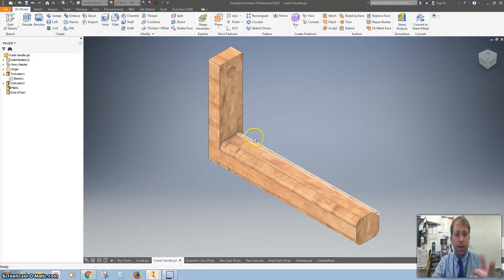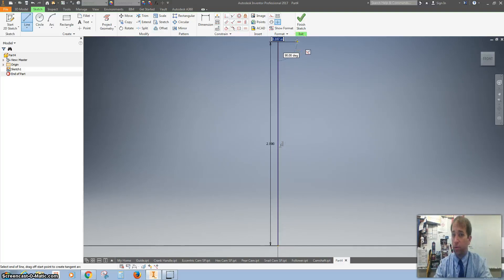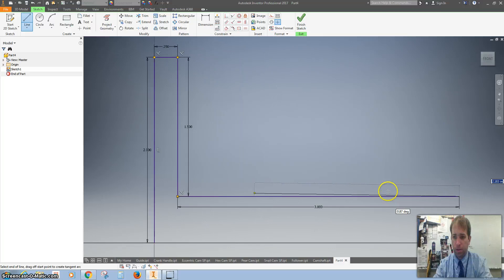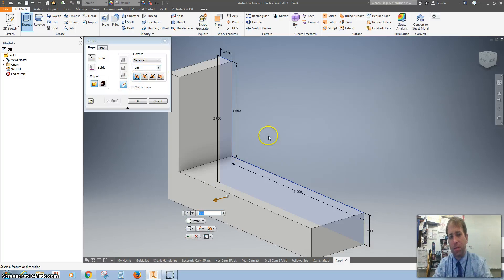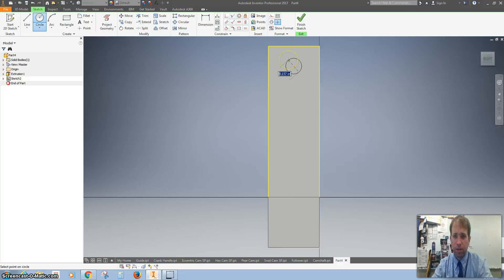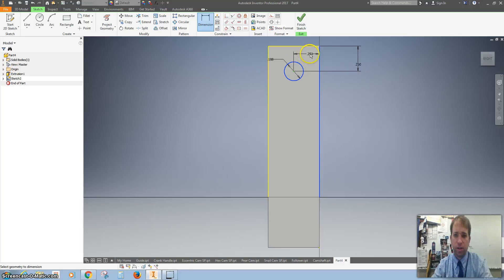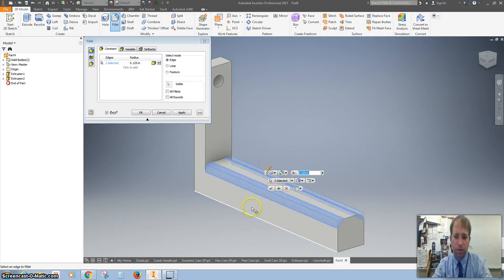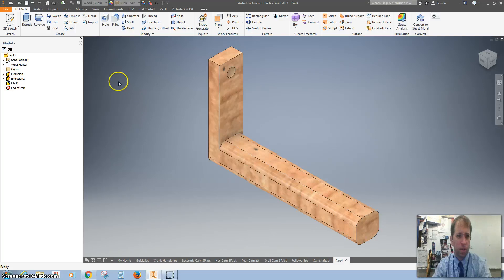Crank Handle for Cam Project